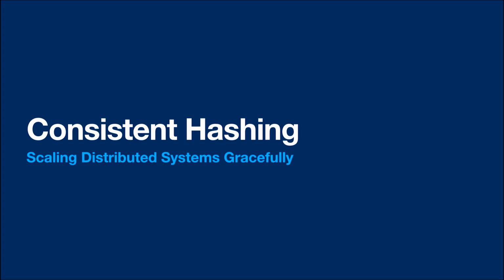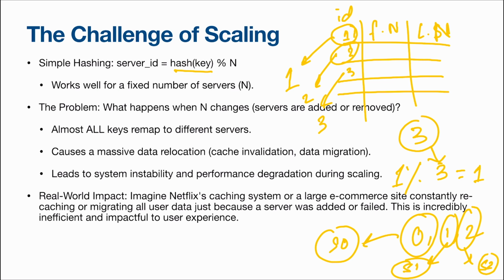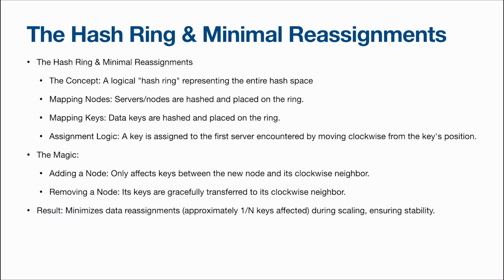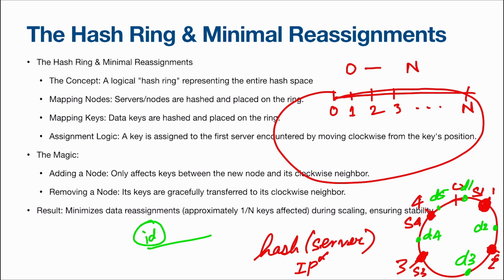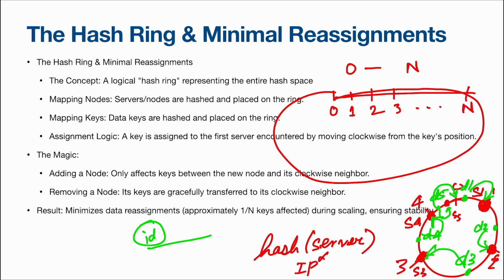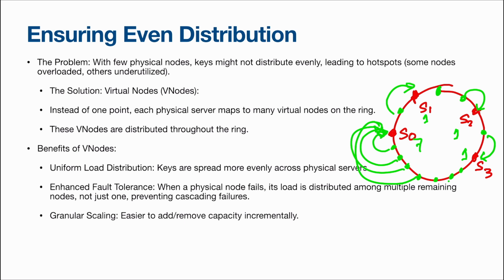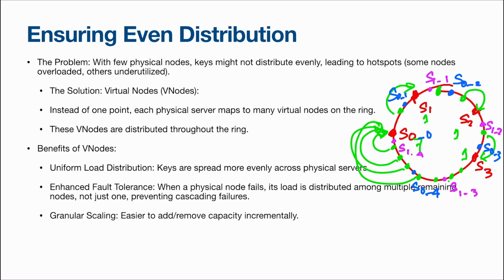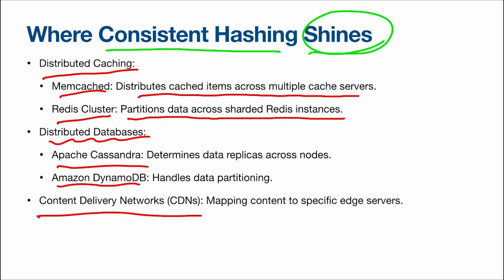Consistent Hashing | Why Every Scalable System Needs it? | System Design for Interviews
Are your distributed systems truly scalable and fault-tolerant? One concept silently powering some of the world’s most reliable systems is consistent hashing — but most developers only scratch the surface.

In this video, we break down what consistent hashing is, why it's a game-changer in system design, and how top companies use it to ensure high availability, load balancing, and resilience in large-scale applications.

⏳ Stay till the end for practical implementation strategies and hidden gotchas that will level up your design interviews and real-world systems.

Please checkout my previous videos below-

You can also check out the playlist on System Design-